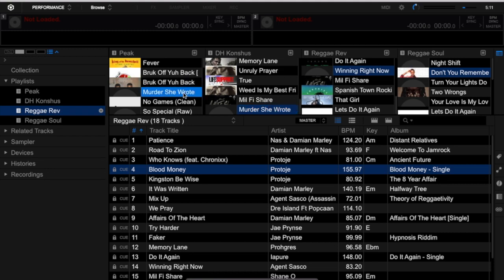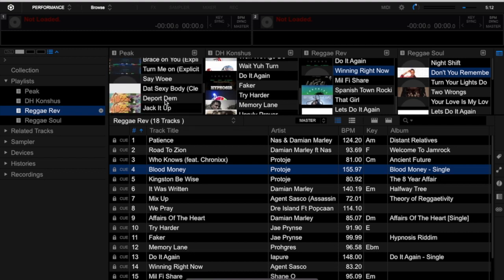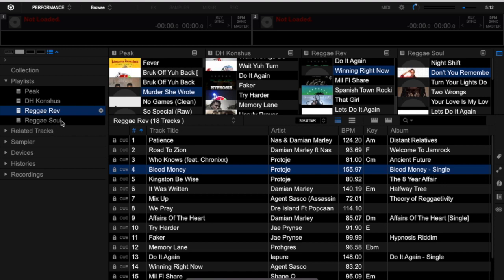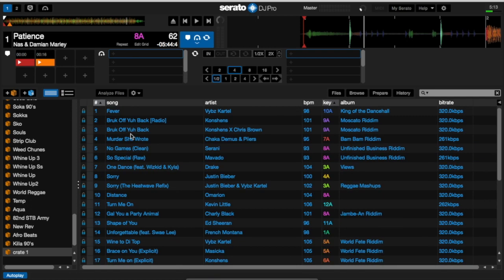Using RBDJ to maintain your Serato DJ library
Wah Gwaan Massive...In This video I will show you how to use RBDj powerful library management with SDJ Pro. This can be very useful to help maintain your SDJ library